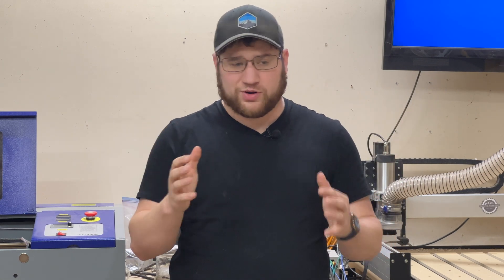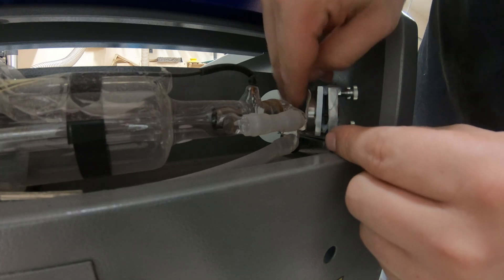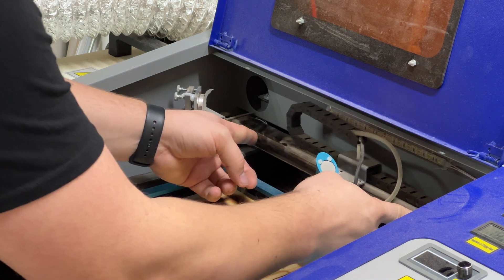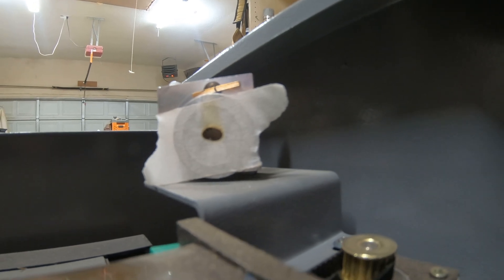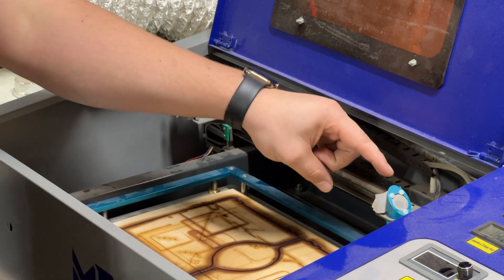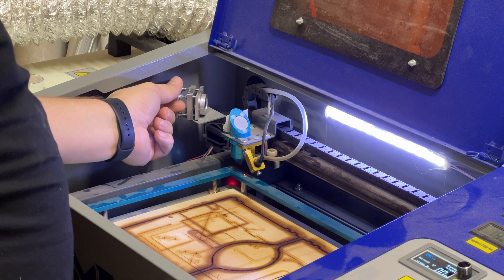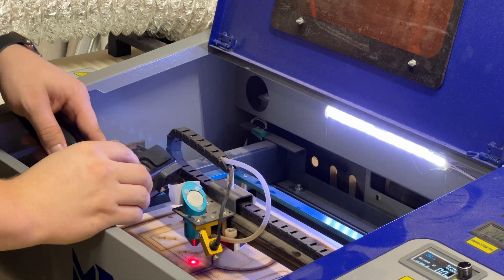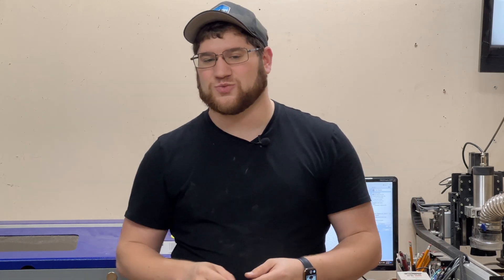Align Your Laser Mirrors in 3 Simple Steps For Better Cutting and Engraving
If your Monport K40 CO2 laser isn’t firing as it should, or just doesn’t have the same output that you feel it used to, then it might be time to align your mirrors. Whether your machine is brand-new or you’ve been using it for a while, it’s never a bad time to check your mirror alignment. It’s honestly pretty easy and something that should become part of the routine maintenance of your CO2 laser.
Chapters
00:00 - Intro
01:04 - Initial Steps for Alignment
01:37 - Aligning Mirror 1
03:17 - Aligning Mirror 2
05:17 - Aligning Mirror 3
11:02 - Outro
Links
Exhaust fan kit
6-inch Duct Hose
6-inch to 4-inch Reducer
18-gauge Wire for Z Axis
JST Connectors for Z Axis
Motorized Z Axis
Cloudray Laser Head with Air Assist for K40
110L/min Air Pump

Camera gear
Body: Sony a6500
Body 2: Sony a6000
Main lens: Sony 18-105mm f/4
Secondary lens: Tamron 28-75 f/2.8

Social links
Be sure to follow me across social media to stay up-to-date on the latest projects at Created Workshop!